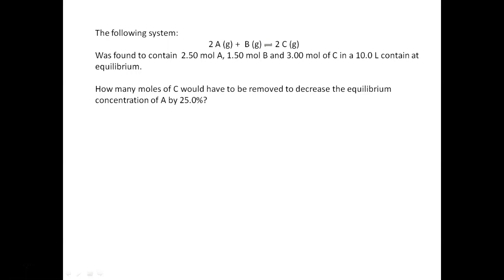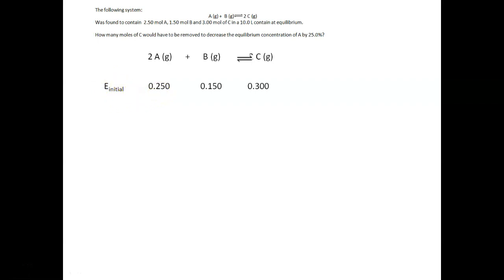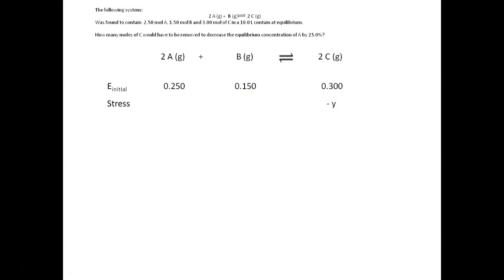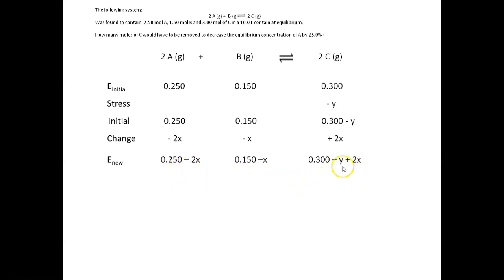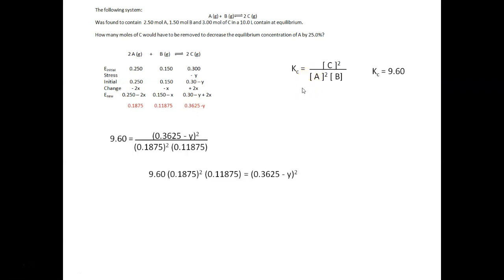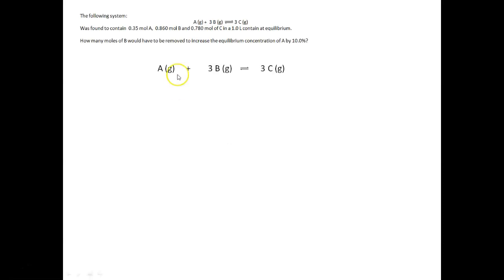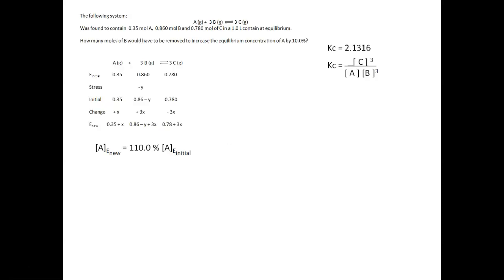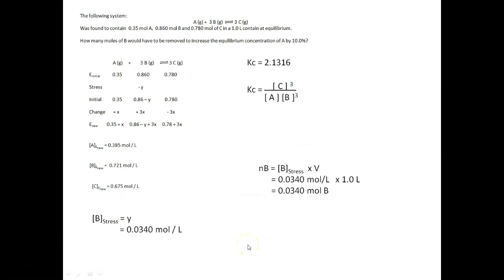Extended Ice Table